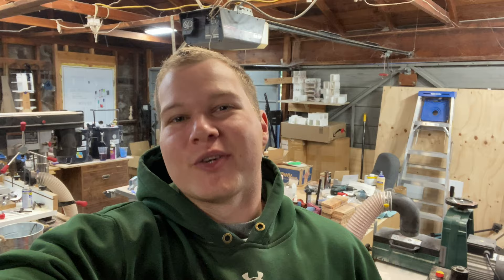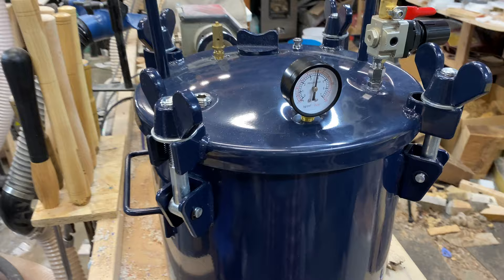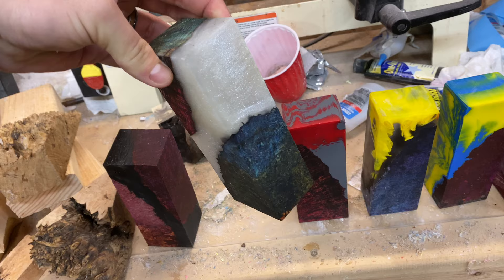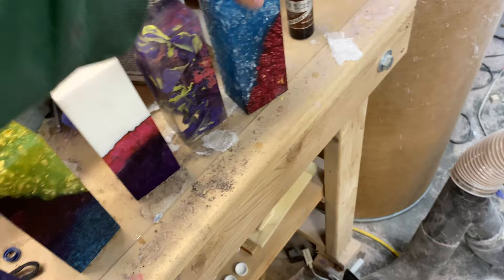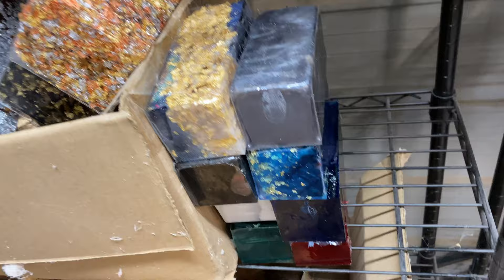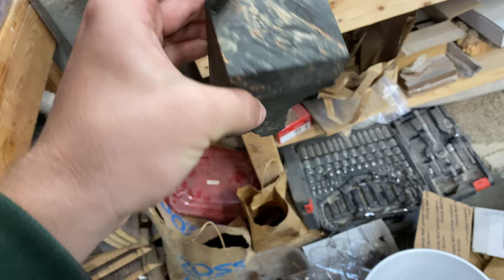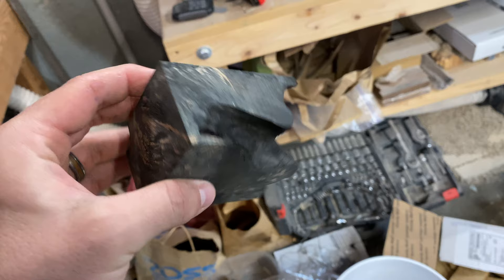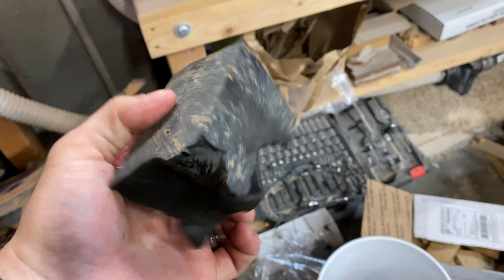Black Dyed Burl, Holographic Glitter, Fun Blocks - Shopisode 19